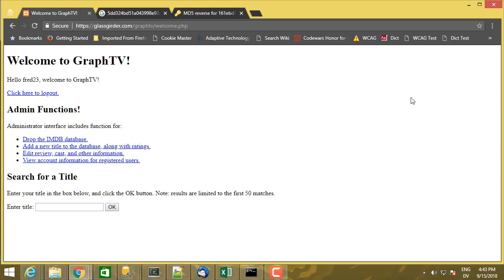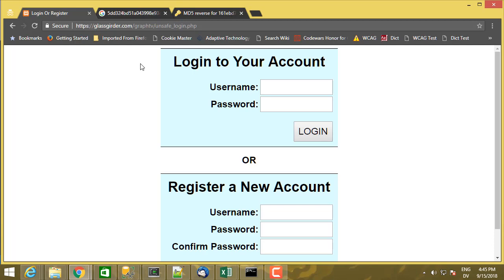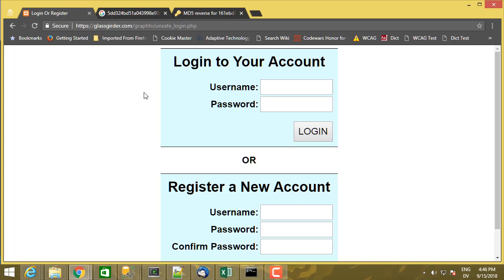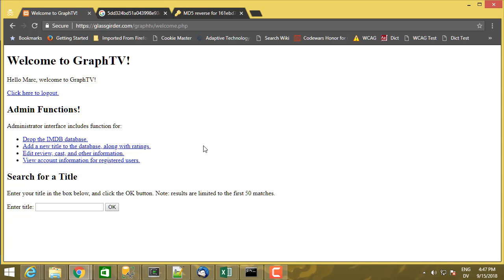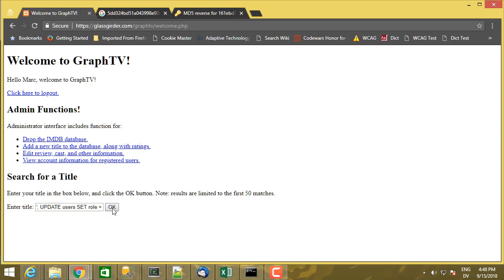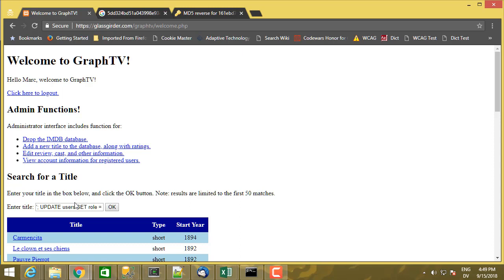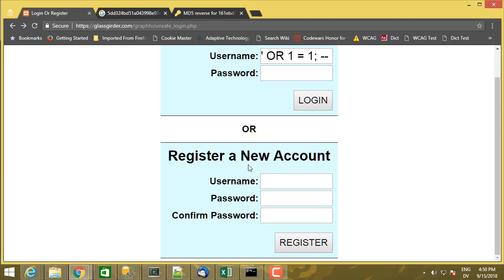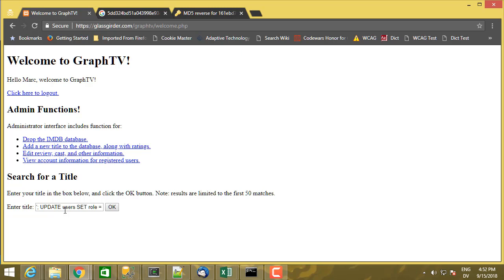275 Layered Defense against Security Vulnerabilities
CIS 275 - Layered Defense against Security Vulnerabilities. A good security policy defends the database on several levels, including the database level, the application level, and the network level.